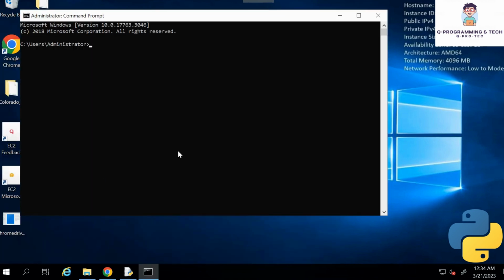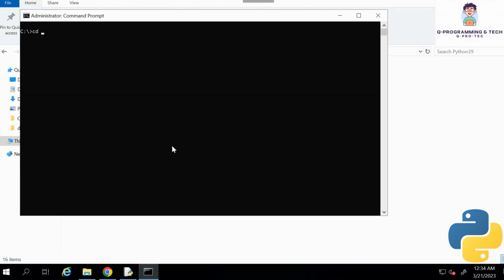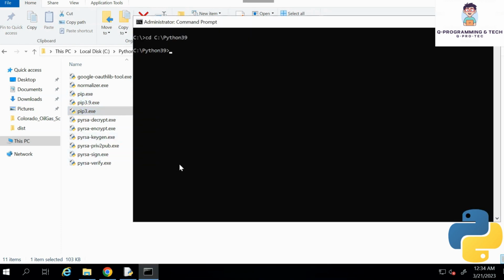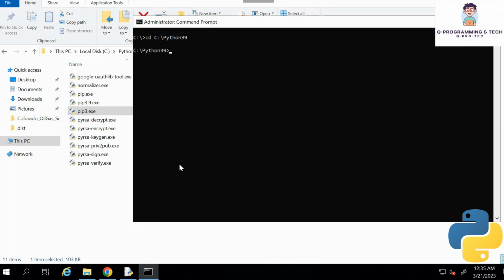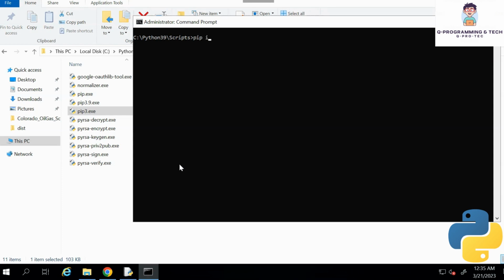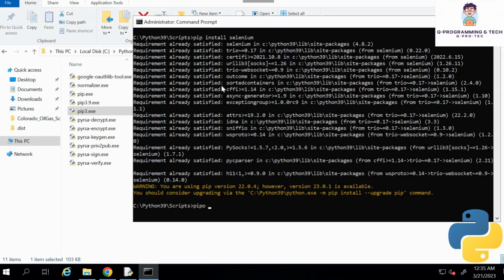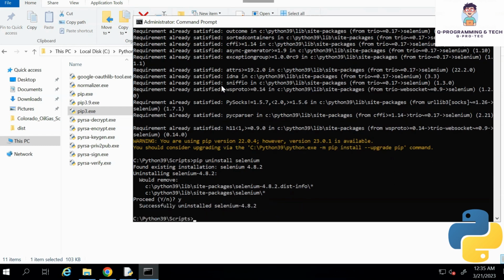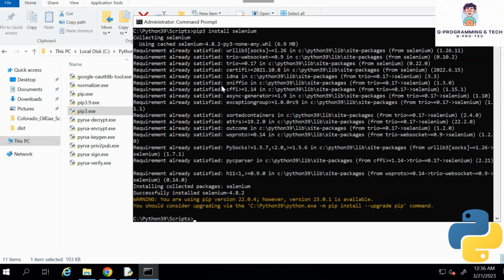Python Tutorial: How to Install and Uninstall Packages/Libraries - Step-by-Step Guide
Are you new to Python and struggling with installing and uninstalling packages or libraries? Look no further! In this Python tutorial, we'll guide you step by step on how to install and uninstall packages/libraries in Python.

Firstly, we'll cover the basics of what packages and libraries are in Python and why they are essential. Next, we'll show you the different ways you can install and uninstall packages/libraries in Python, including using pip, Anaconda, and Conda.

We'll also address common issues that arise during installation and provide troubleshooting tips to help you overcome them. By the end of this tutorial, you'll have a better understanding of how to install and uninstall packages/libraries in Python, which will save you time and frustration in your coding journey.

Code:
Pip installer "Packages_name"
Pip Uninstall "Packages_name"

Python 3:

Pip3 installer "Packages_name"
Pip3 Uninstall "Packages_name"

* Python packages
* Python libraries
* Python modules
* Package dependencies
* Virtual environments
* Package managers
* Installing Python packages
* Uninstalling Python packages
* Updating Python packages
* Requirements files
* Command-line interface (CLI)
* Anaconda Navigator
* Environment variables
* System-wide installation
* User-specific installation
* Conda channels
* Python development
* Software development
* Python programming

* Python packages and libraries tutorial
* How to install and uninstall Python packages and libraries
* Step-by-step guide to installing and uninstalling Python packages
* Basics of Python packages and libraries
* Essential Python packages and libraries
* Installing and uninstalling packages in Python using pip
* Installing and uninstalling packages in Python using Anaconda
* Installing and uninstalling packages in Python using Conda
* Troubleshooting Python package installation issues
* Overcoming Python package installation problems
* Beginner-friendly Python package installation tutorial
* Tips for successful Python package installation and uninstallation.